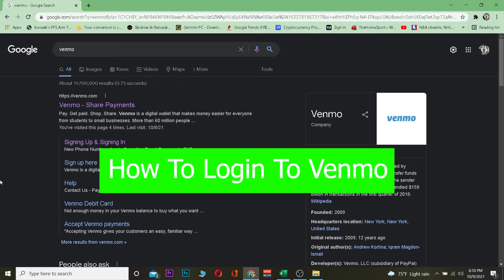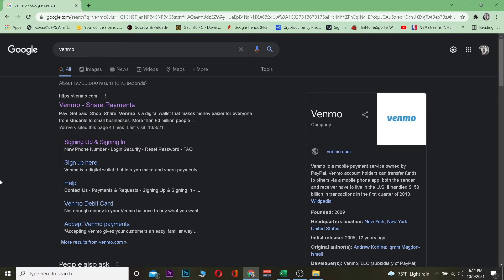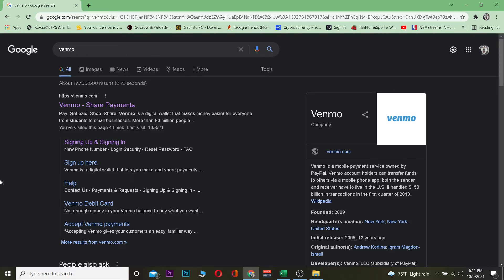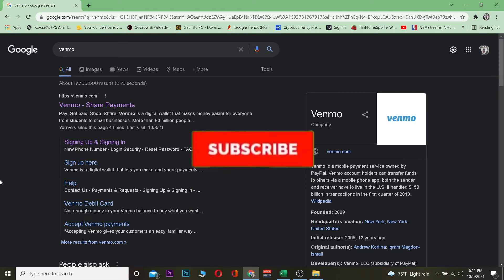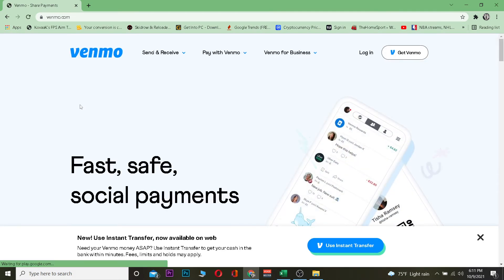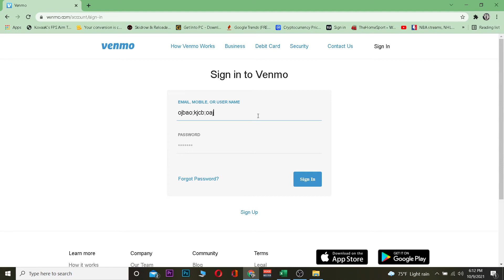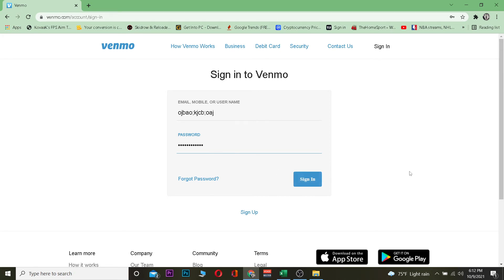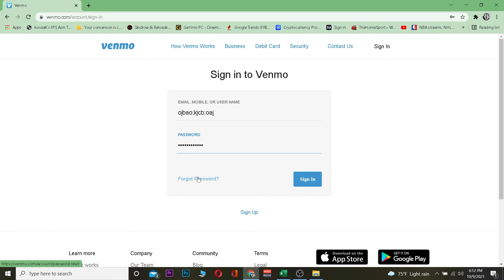How To Login To Venmo Account (2022) | Venmo Login Tutorial (Step By Step)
In this video I'll be showing you how to login to venmo account